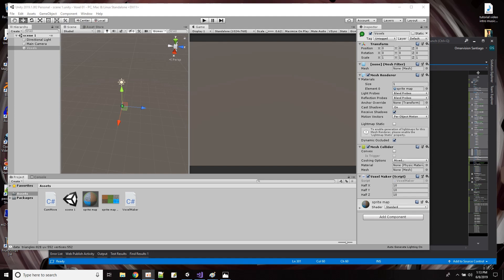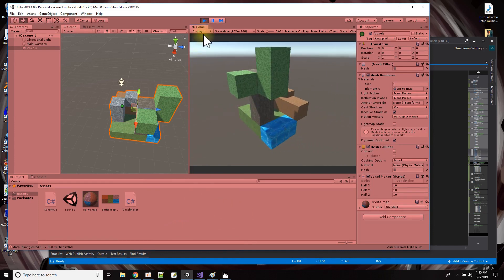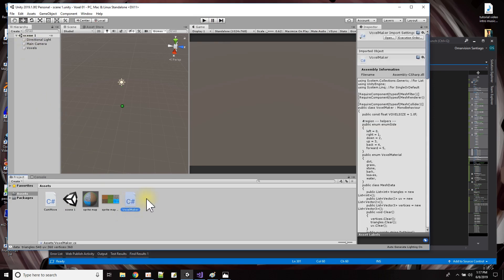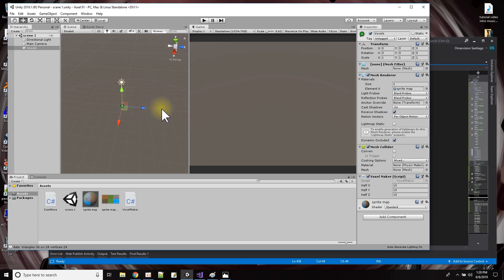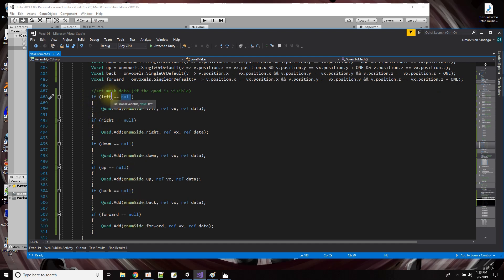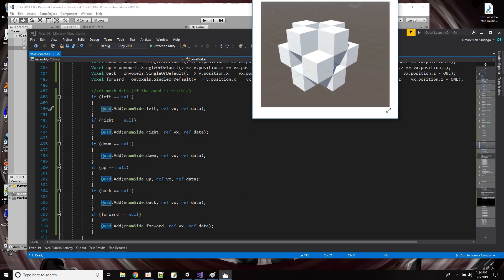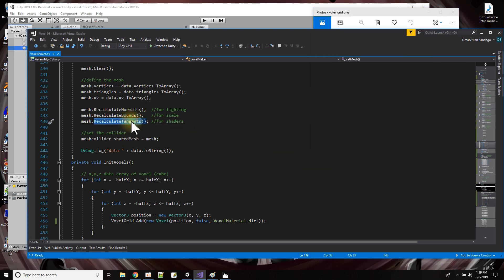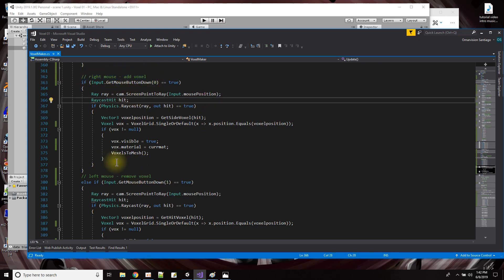Voxels #5 - A Procedural Mesh of Voxels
Click and the mesh adds another voxel. Click and I take away a voxel. A voxel is basically a cube. And like the famous game minecraft, this video goes over how to add and remove voxels from a procedural mesh by clicking on the side of a voxel.

There is also a second script that allows us to control the camera movement so we can fly around the scene space and click anywhere on our voxel composed mesh to add and remove voxels.  After all our voxel procedural mesh is 3D adn we have to be able to move around it.

I know you want the scripts and files for this tutorial so come and get them at my - and search for voxel

- attend classes at:
    The Microsoft Store
    International Plaza 2223 N. West Shore Blvd